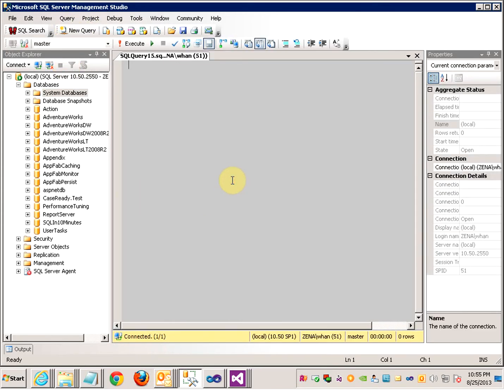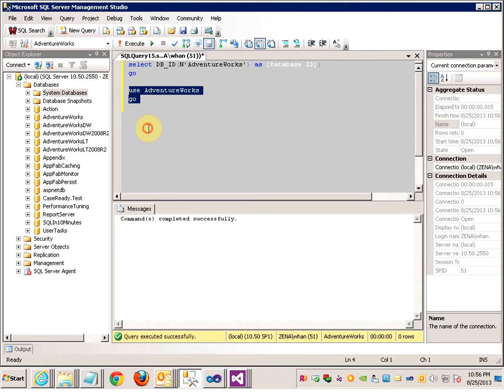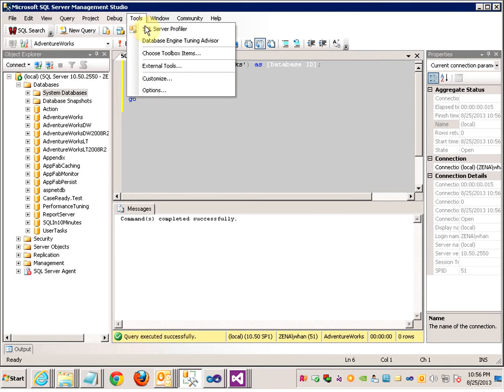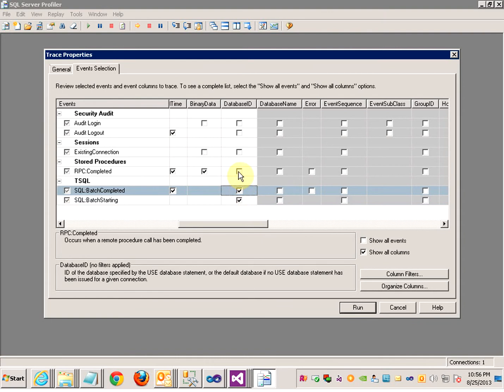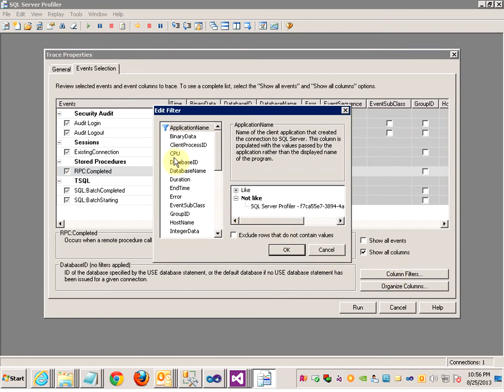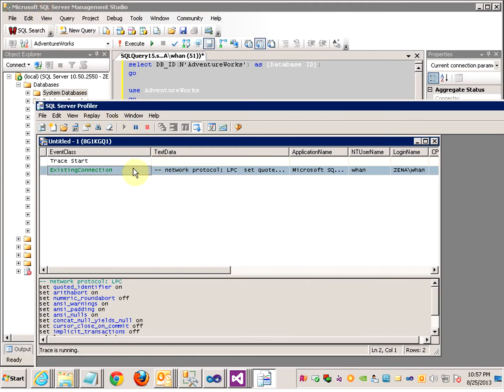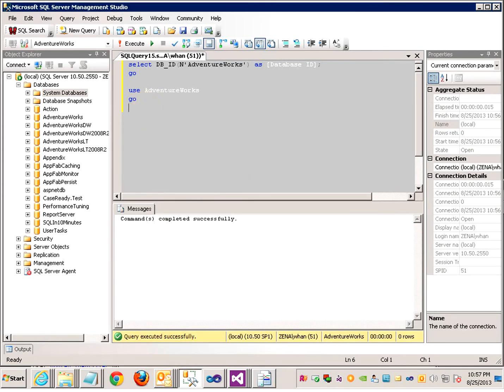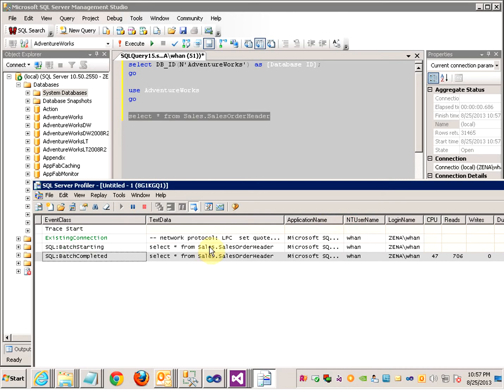SQL Setup profiler to monitor database table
Here is how to Setup SQL profiler to monitor database table